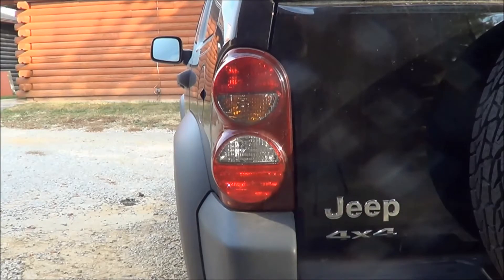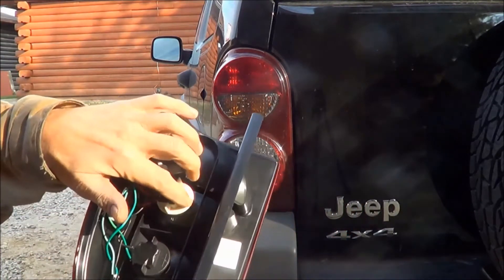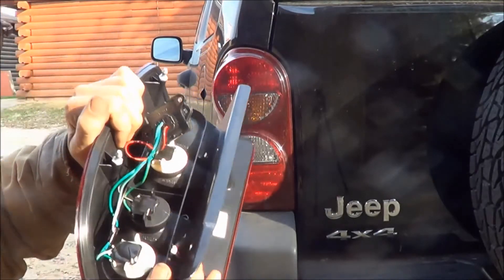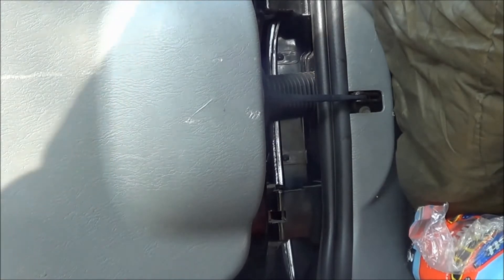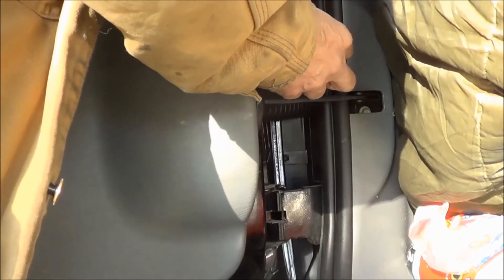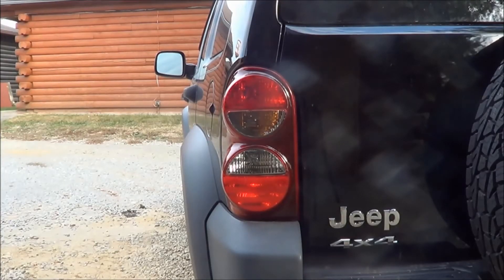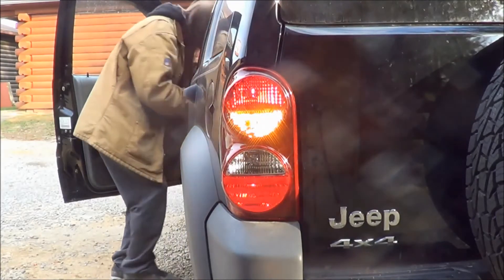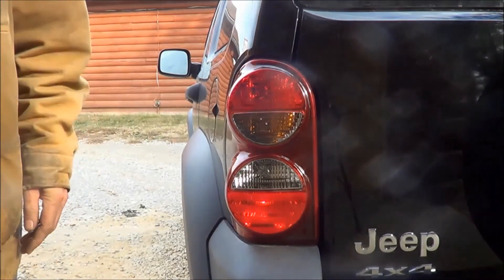Replacing My Tail-light Assembly - 2007 Jeep Liberty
I almost got a ticket for my tail-light not working. I replaced the bulb, but it turned out to be in the tail-light assembly itself. I ordered one off Amazon for 58 dollars. I show you how to install it in this video.